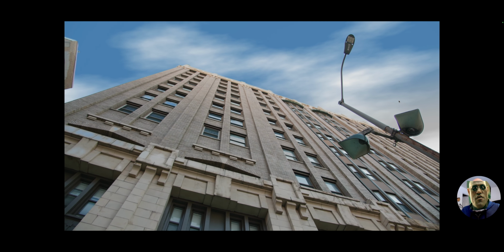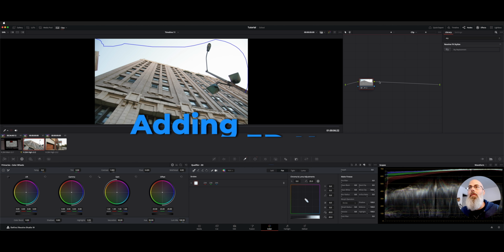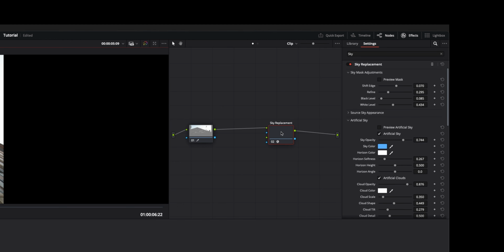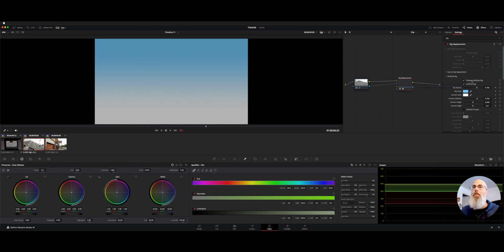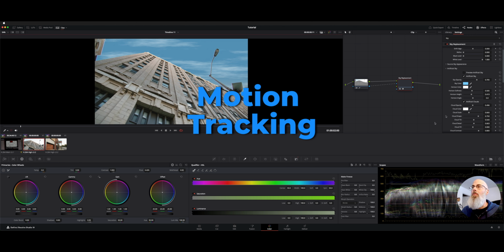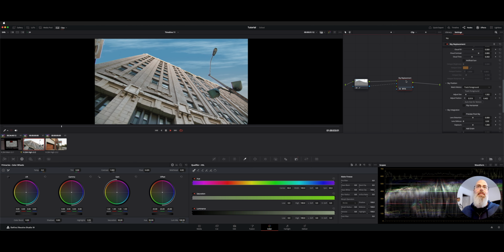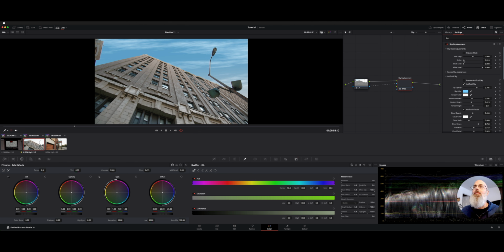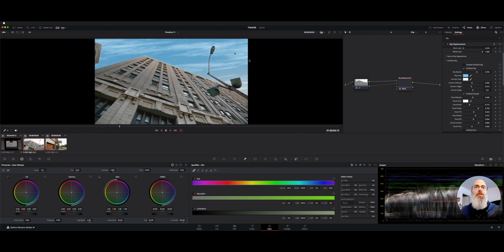"Sky Replacement Made Easy – How to Fix Overexposed Skies in DaVinci Resolve!"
Ever had a washed-out, overblown sky ruin your shot? In this tutorial, I'll show you how to replace skies effortlessly using DaVinci Resolve’s built-in Sky Replacement tool. We'll cover:

✅ Selecting the sky with a 3D Keyer
✅ Feeding the key into the Sky Replacement Node
✅ Adjusting sky color, horizon, and cloud details
✅ Tracking the sky for realistic motion

Whether you're dealing with a blown-out skyline or just want to enhance your scene, this technique will give you clean, natural-looking sky replacements!

00:00 Intro
00:13 Overview
00:45 Keying the Sky
02:45 Motion Tracking
03:17 Cleaning Up Key
04:45 Keying Sky Parameters